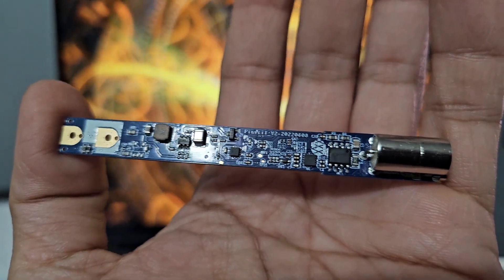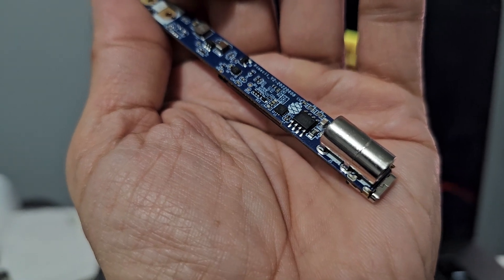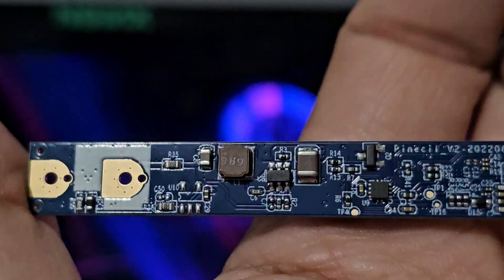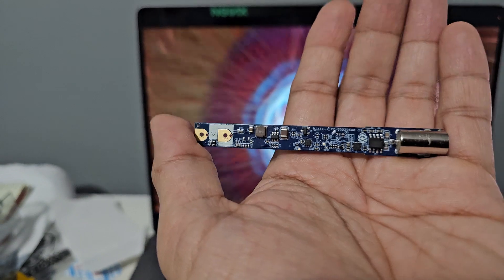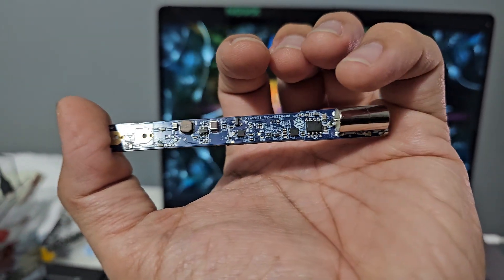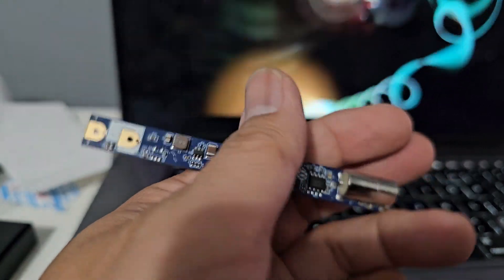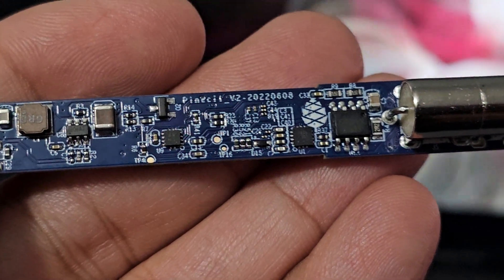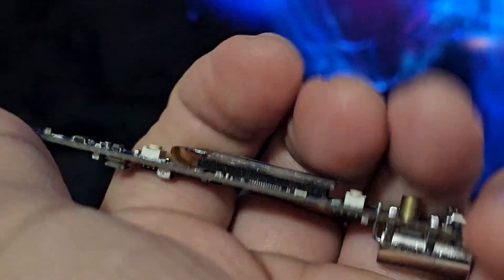I'm pissed off! 😡 Don't buy PINECIL soldering iron. 😭😭😭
PINECIL is great but watch and learn from my experience 😭😭😭

OCT 7 UPDATE:
I found the culprit. The C8 cap is bad. I'll make another video which will show how I found about it. I also bought the almost exact cap which is 47uF 0805 X5R 16v but I got 10v which I believe is ok based from the 4.6v shown in their schematic diagram. I'll also try to solder it using a conventional soldering iron. OMG, wish me luck since I don't have a hot air station.

Wish me luck folks!